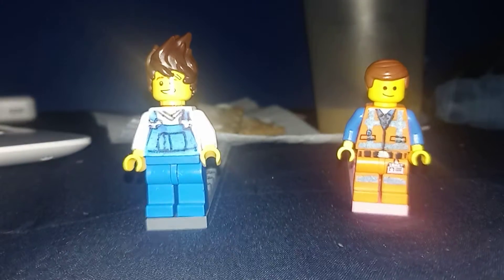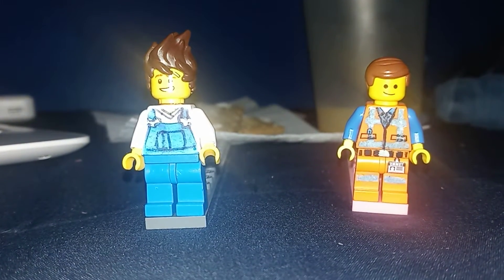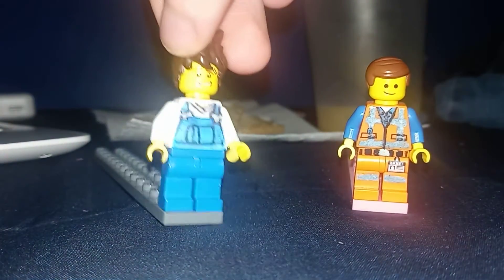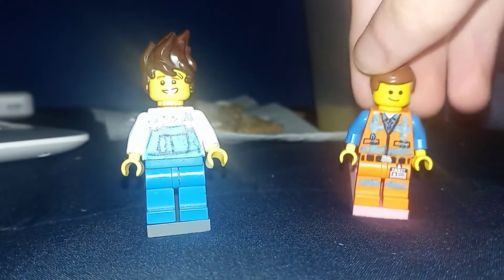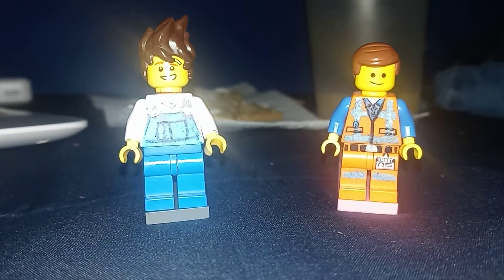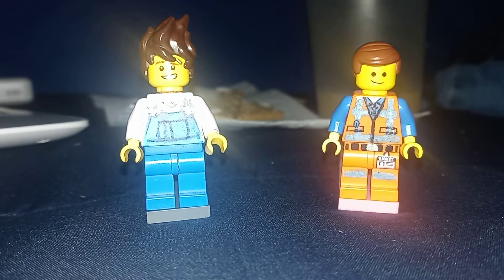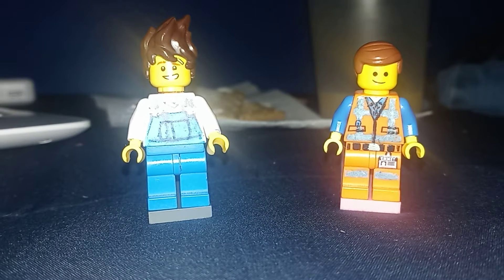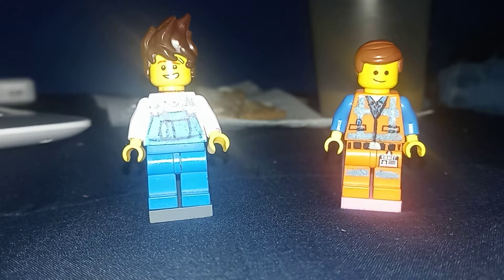How To Carve A Pumpkin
JesseAndMike